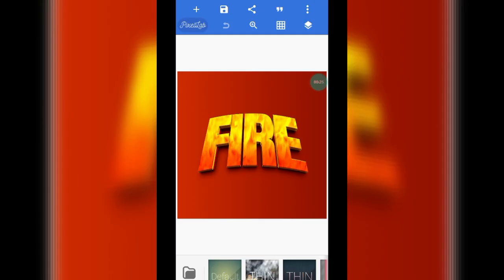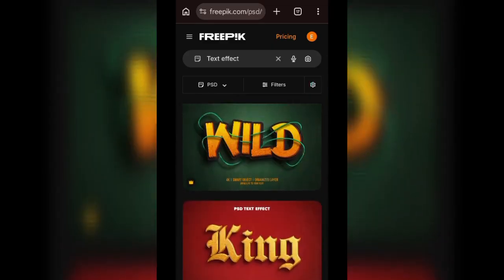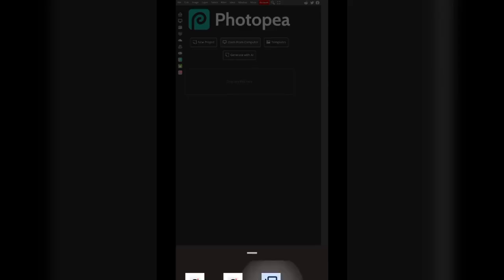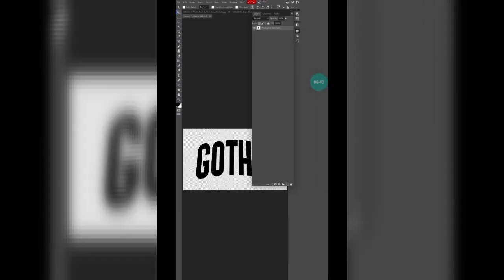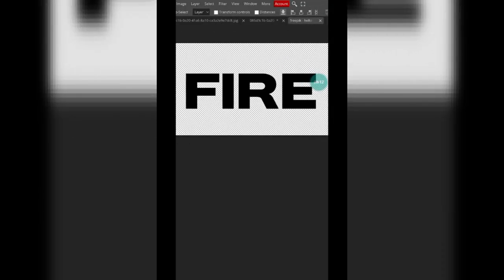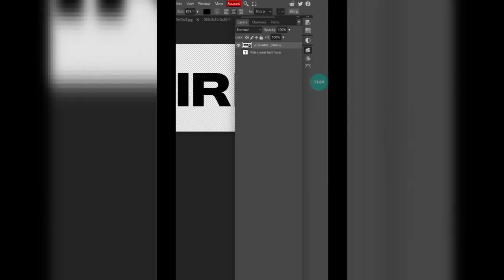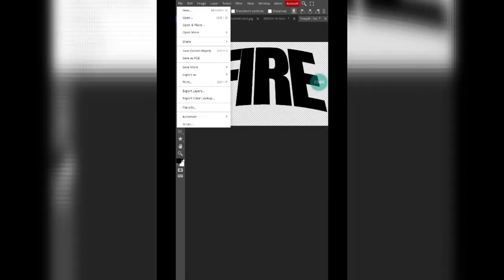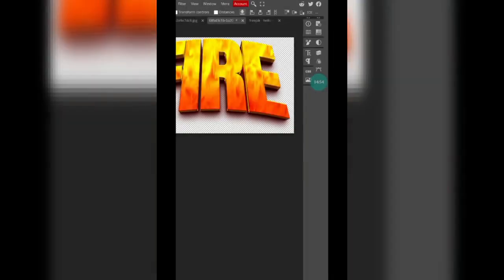How to Download and Edit PSD text on your phone | Text effect tutorial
Welcome to THE 37 STUDIOS — where we teach professional graphics design and animation using just a phone.
Learn how to create thumbnails, flyers, logos, motion graphics, and social media designs step-by-step with mobile apps like CapCut, Canva, Alight Motion, and more.
No laptop. No expensive setup. Just your phone and creativity.